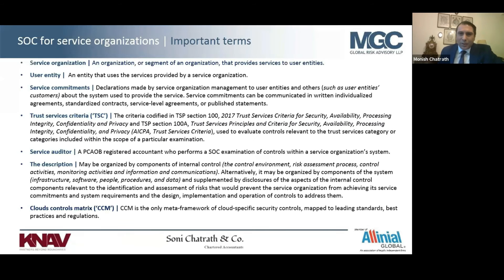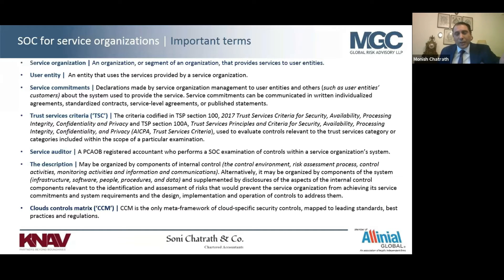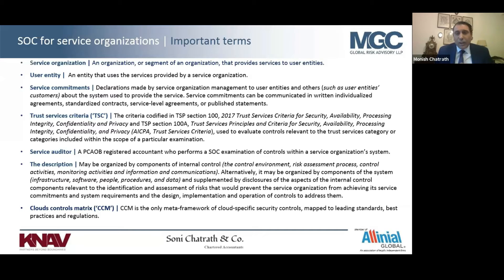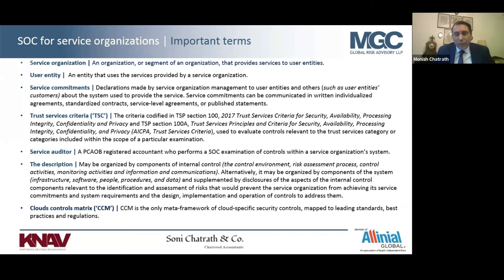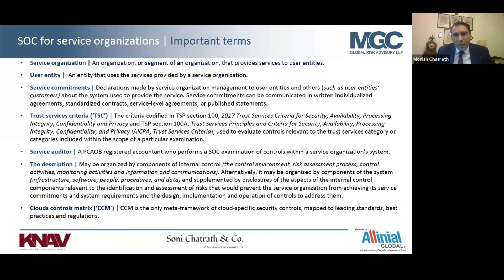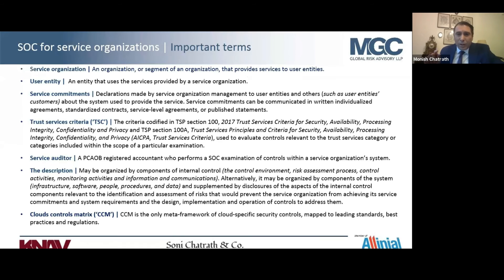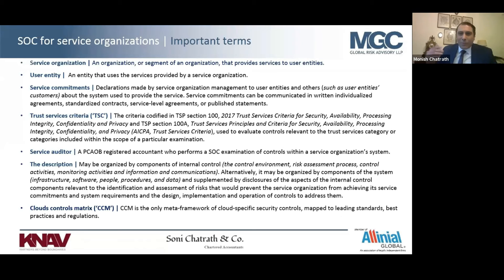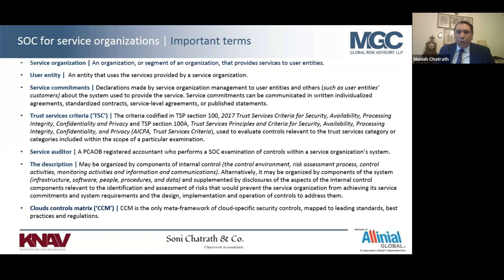SOC webinar - Intricacies of SOC